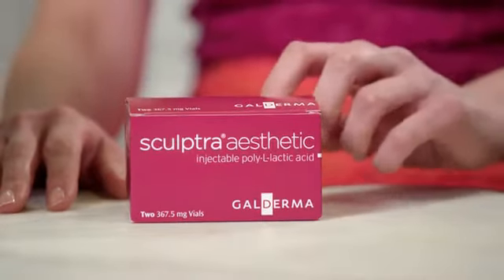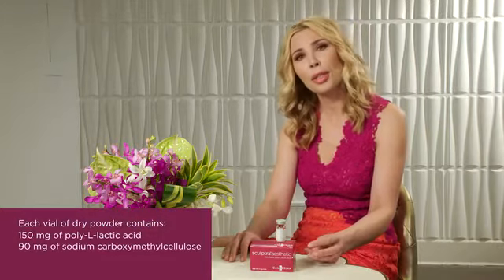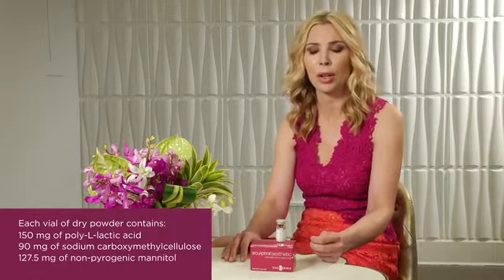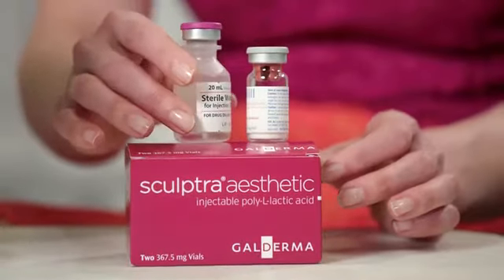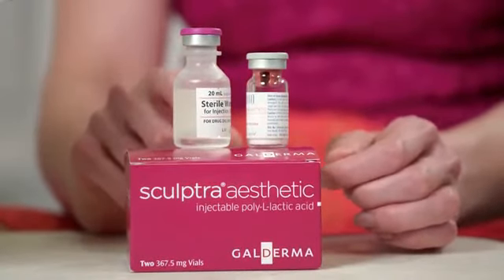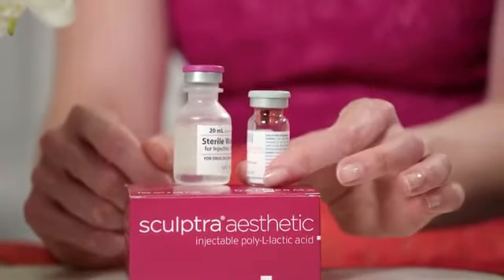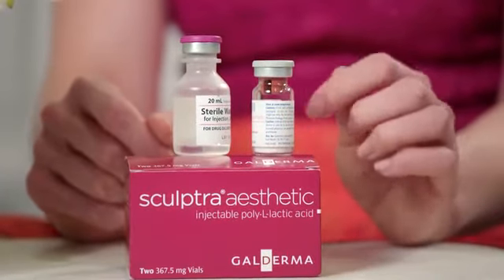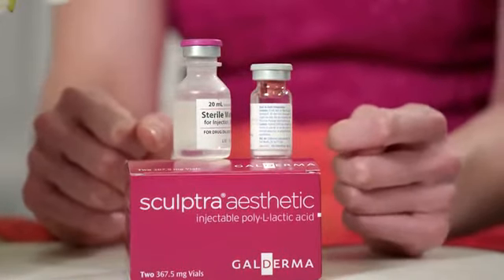Sculptra Product Tips by Dr. Palm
Dermatologist and cosmetic surgeon Dr. Melanie Palm of discusses product reconstitution and preparation tips for Sculptra, a volumizing agent that produces one's own collagen to fill facial folds and wrinkles.  Dr. Palm provides her knowledge for the national training series with Galderma, the makers of Sculptra.  Sculptra can be used in the midface to revolumize sunken cheeks, lift the jawline, and rebuild cheekbones.  Also known as poly-L-lactic acid, Sculptra requires a physician specialized in training with Sculptra and an in depth knowledge of facial anatomy and aging.  Sculptra is performed over a series of sessions.  The filling effect takes several months to achieve but lasts 25 months.